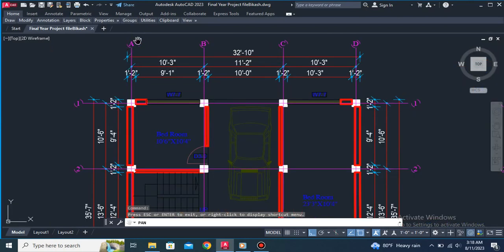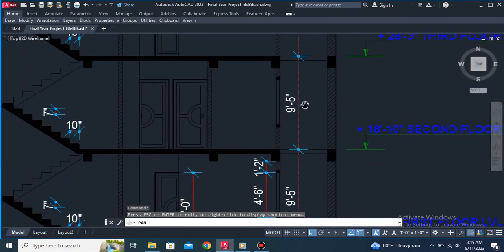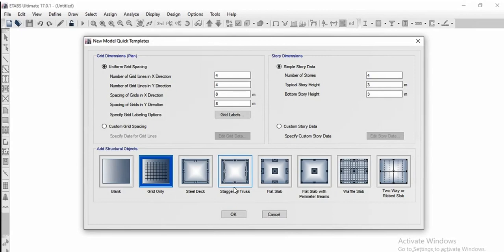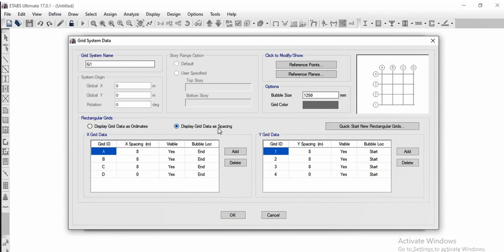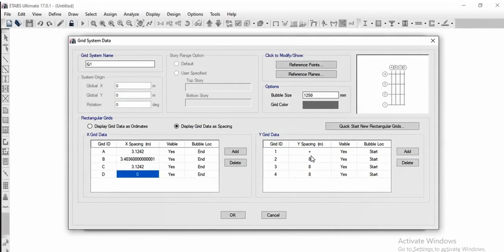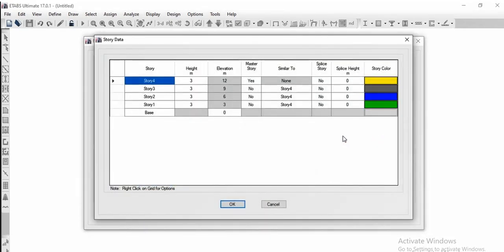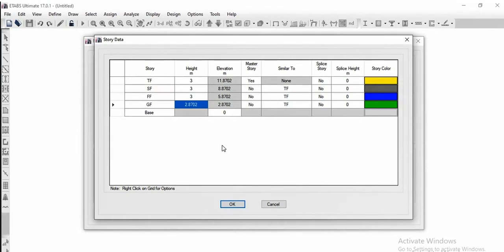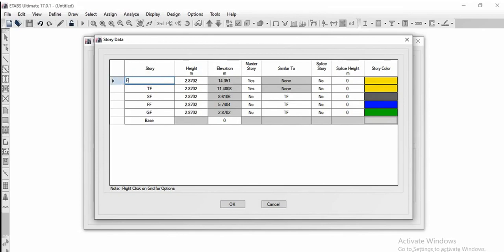|Grid and Storey Data in ETABS| 01